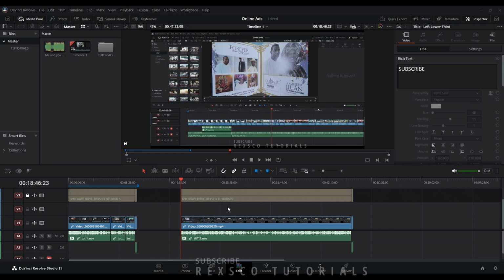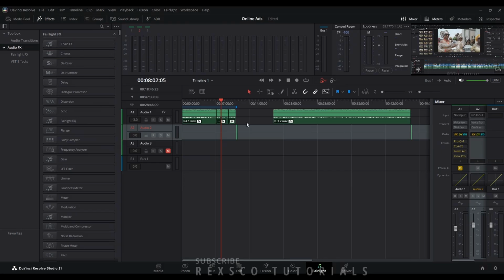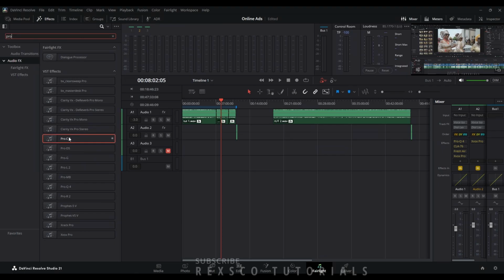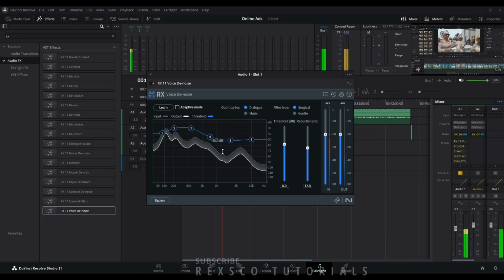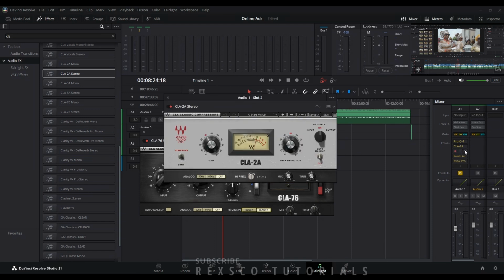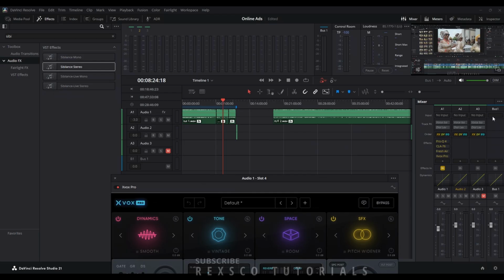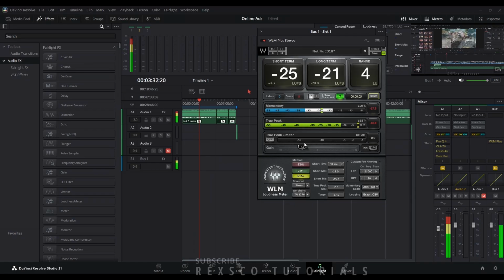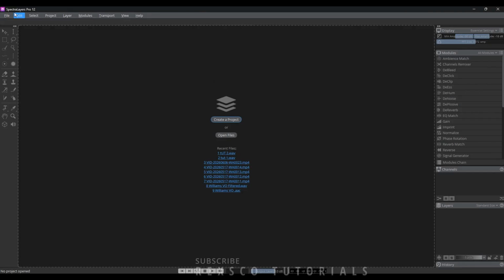How To Edit Audio Dialogue To Sound Professional DaVinci Resolve | Rexsco Tutorials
How to edit audio dialogue to sound professional

You don't need a thousand-dollar studio microphone to get professional, broadcast-quality dialogue. How to Make Cheap Mics Sound Expensive (DaVinci Resolve Fairlight) is easier than you think when you know the exact effects chain to apply. Whether you are recording on a budget lavalier mic, a cheap smartphone, or a noisy shotgun mic, poor audio can instantly ruin an otherwise perfect video.
In this tutorial, I dive deep into DaVinci Resolve’s powerful Fairlight page to fix background noise, muddy frequencies, and uneven volume levels. You will learn the professional step-by-step workflow to clean up your audio track, apply precise equalization, compress your signal safely, and give any budget microphone a rich, expensive, studio-grade presence.

💡 What You’ll Learn In This Video:

* How to use Fairlight's Interface.
* Precise EQ settings to remove muddy low-end frequencies and add clarity.
* Standard compressor thresholds to balance out inconsistent vocal volumes.
* The exact 4-step vocal effects chain to save and use on every single project.